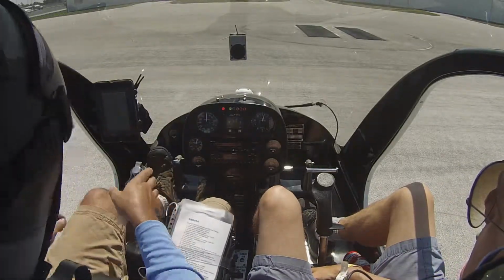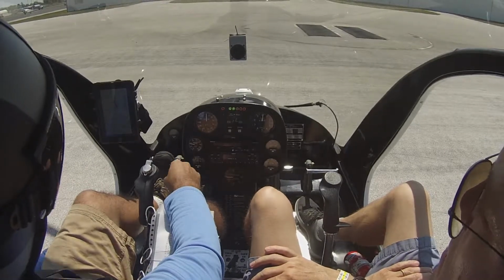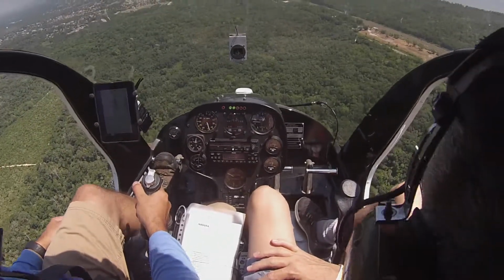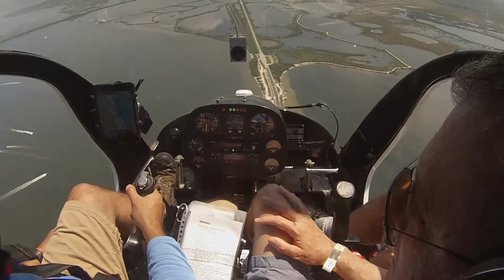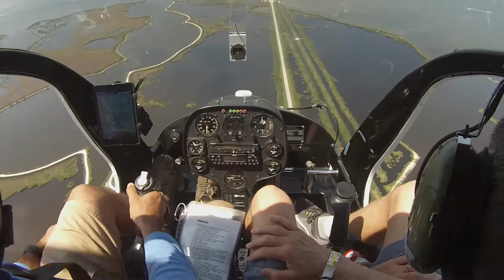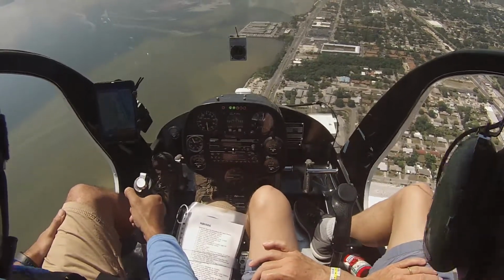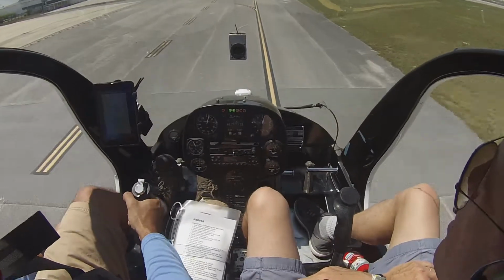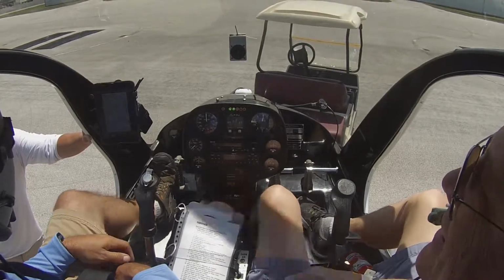May 26 Flight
Quick local flight with a fellow pilot. Helicopter just came out of a big maintenance overhaul and is running very nicely.